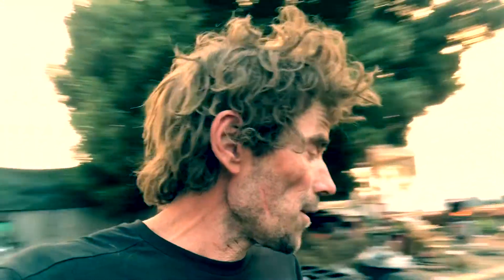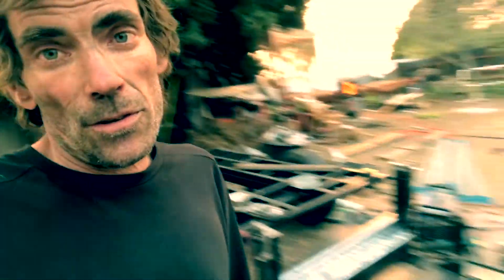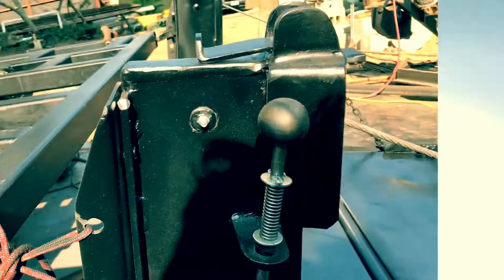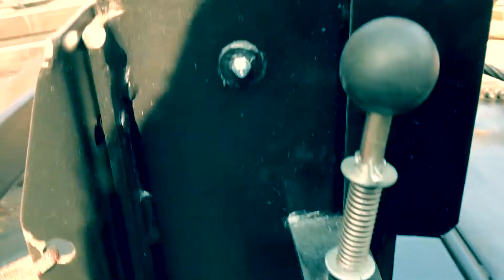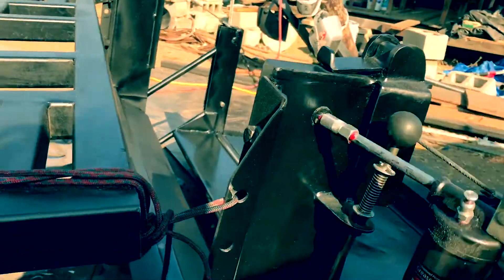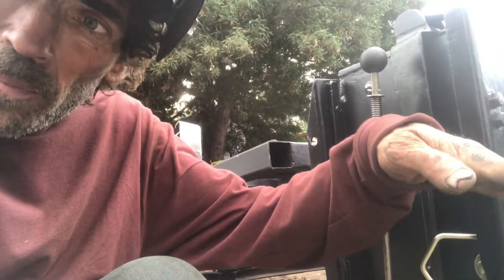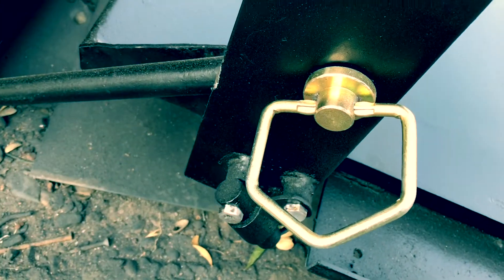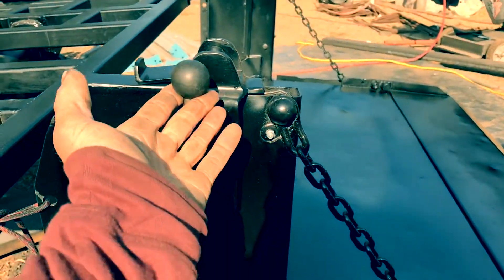Dump Trailer Build Part 4 (Tommy lift/spreader gate)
The dump trailer build just got a new part. I got this tommy lift gate for cheap I pretty bad shape and have fixed it up to go on the trailer build. As usual it got way more involved than I thought it would.